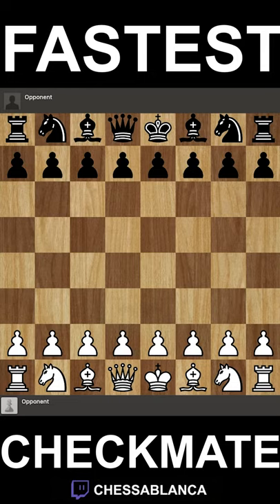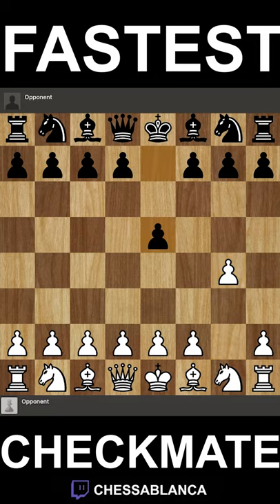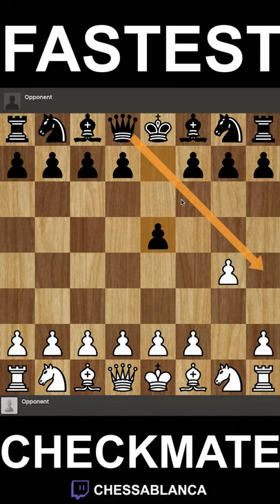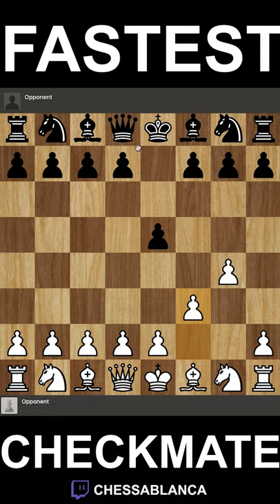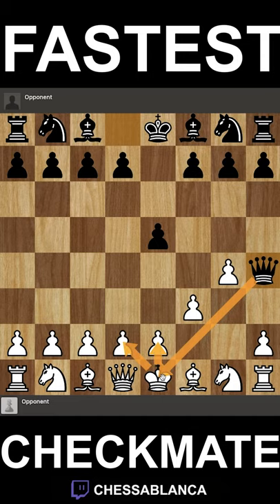Fool's Mate: The Fastest Checkmate in Chess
In this video I show you the fastest checkmate in chess: Fools mate